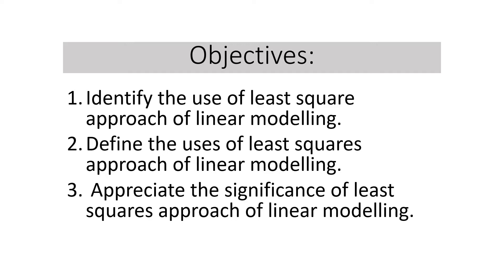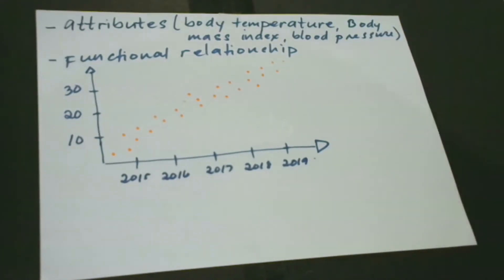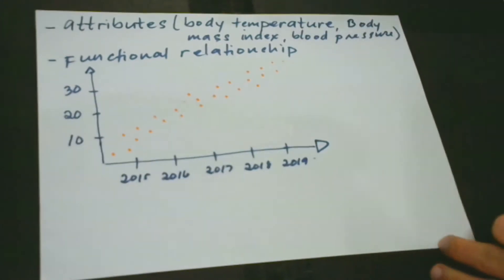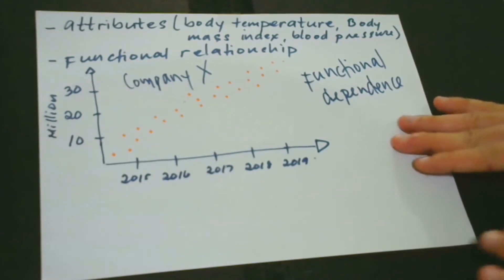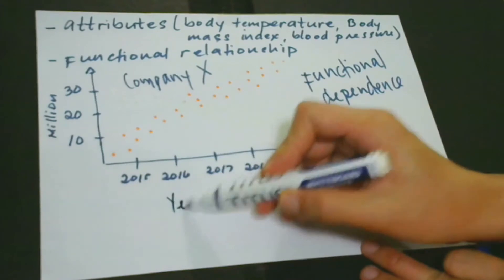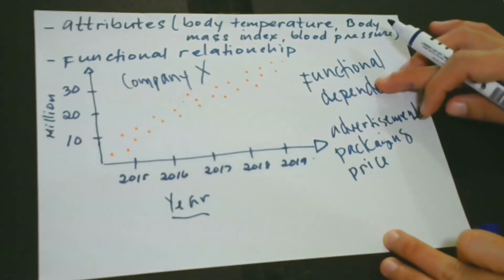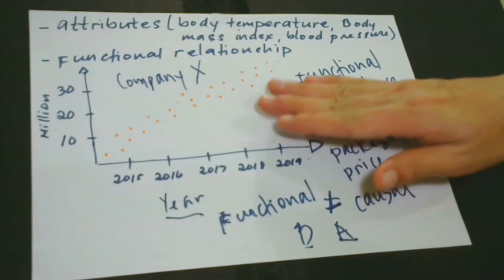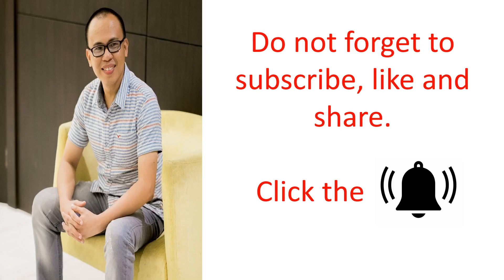LESSON 15: MASTERING MACHINE LEARNING ALGORITHM: Expounding Linear Modelling Least Squares Approach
MASTERING MACHINE LEARNING ALGORITHM: Expounding Linear Modelling Least Squares Approach
Mastering machine learning algorithms needs you to understand linear modeling using a least-squares approach. This is about learning or inferring a functional relationship between a set of variables.
✔️MORE LESSONS
LESSON 14: MASTERING MACHINE LEARNING ALGORITHM: Transforming Values Beyond Calculus
✔️My Podcasts
Anchor